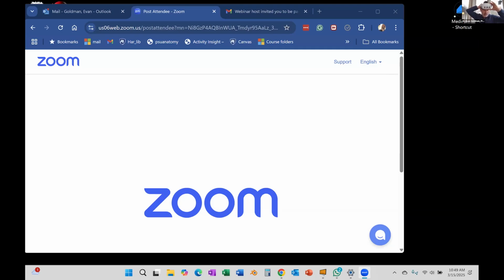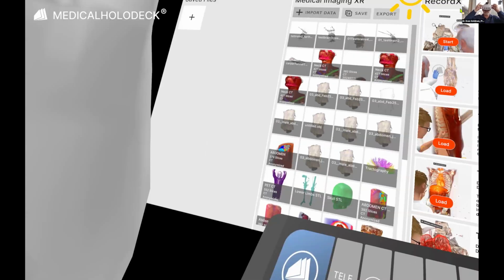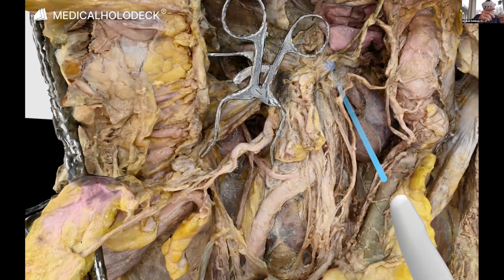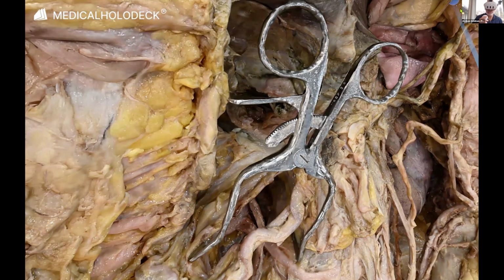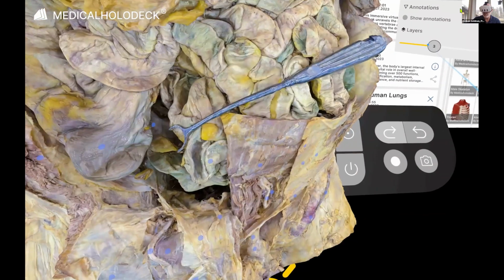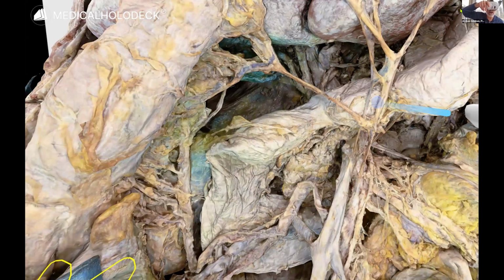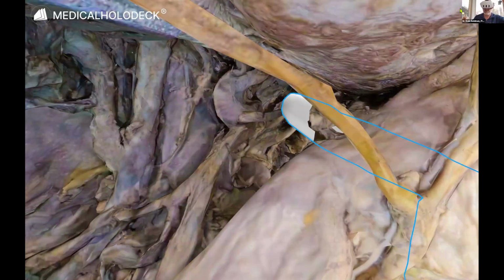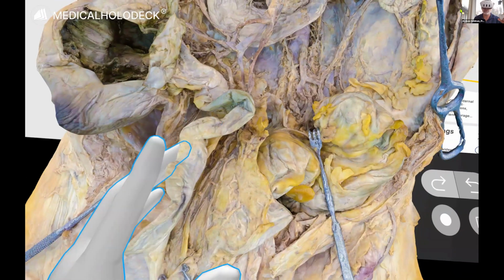What’s Next in Dissection Master? A Deep Dive Into the Male Abdomen and Pelvis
In this live virtual session, Dr. Evan Goldman shares his screen directly from a VR headset to guide viewers through two advanced anatomical models inside Medicalholodeck. The presentation includes a detailed walkthrough of a female cadaver with extensive abdominal pathology, followed by a high-resolution, 14-layer male dissection.

Designed for medical students, residents, and surgical trainees, the session highlights how virtual dissection offers a level of spatial understanding and clinical relevance that surpasses traditional 2D imaging. From identifying paraaortic metastases to revealing complex vascular and biliary structures, Dr. Goldman demonstrates how immersive technology is transforming anatomy education and surgical preparation.

Key Highlights:
Multi-layered dissection of abdomen and pelvis in VR

Pathological anatomy, including cancer metastases and vascular abnormalities

Integration of high-detail models for teaching and resident training

Insights into how digital cadaver models are reshaping anatomy education

Speaker:
 Dr. Evan Goldman
 Professor and Director of Anatomy
 Penn State College of Medicine, United States